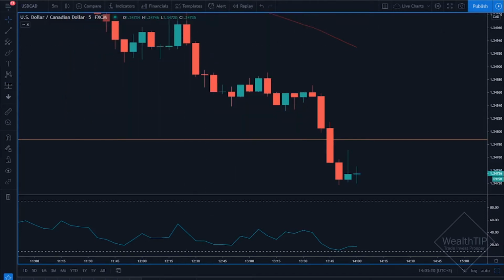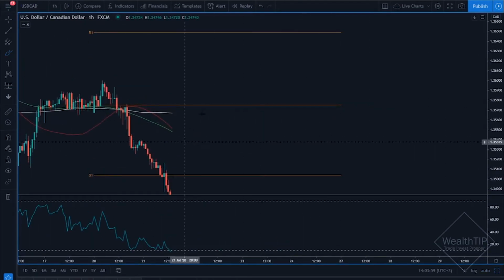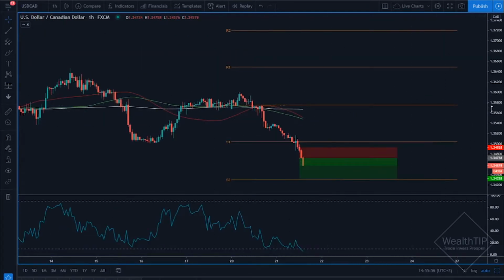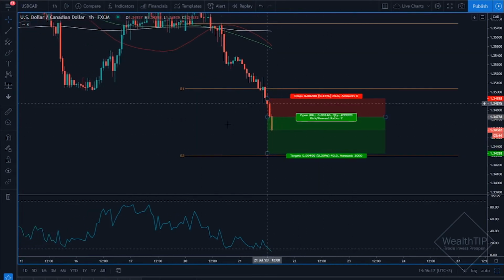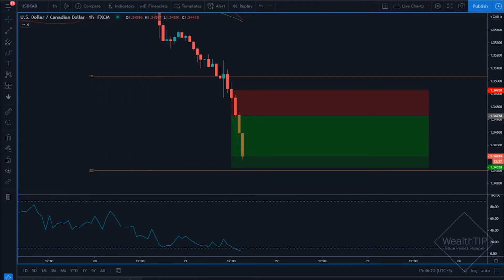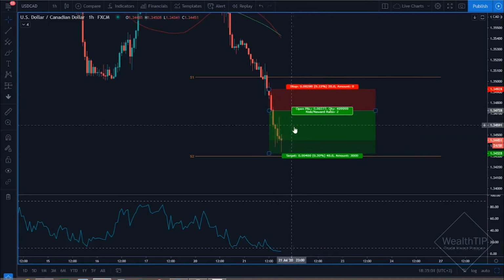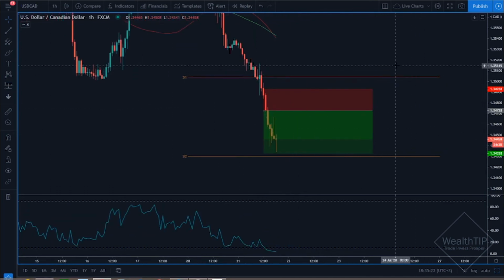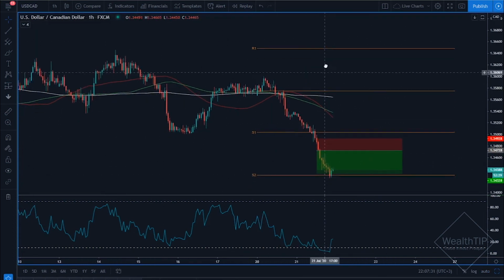Forex Live Trading Small Account - USDCAD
Today in our forex live trading small account video we will be looking to trade the USDCAD. This was a decent day trading setup and had a bit of an impact on the small account, so we really do hope you enjoy our live forex trading session.